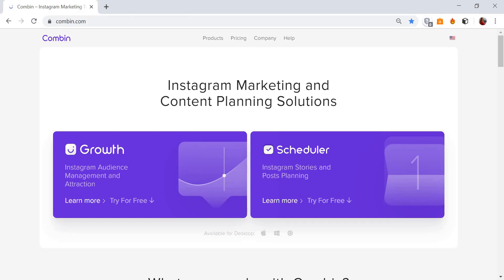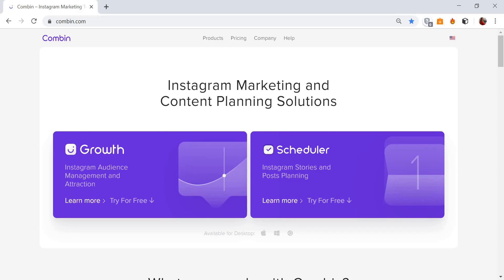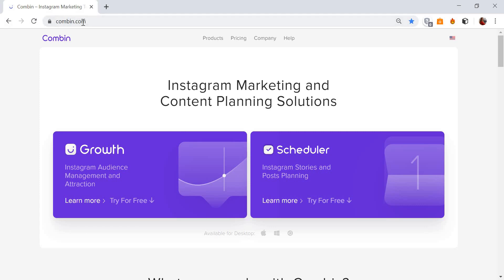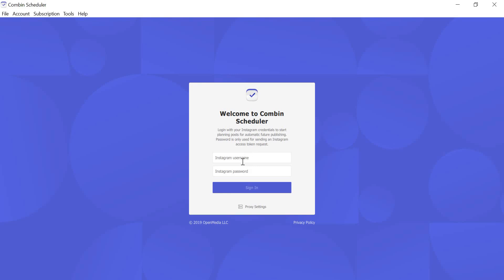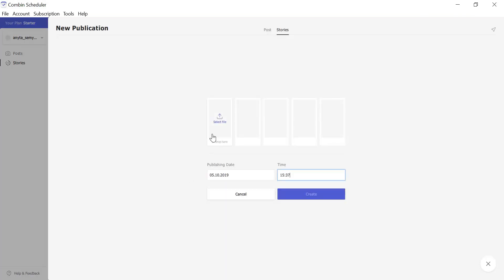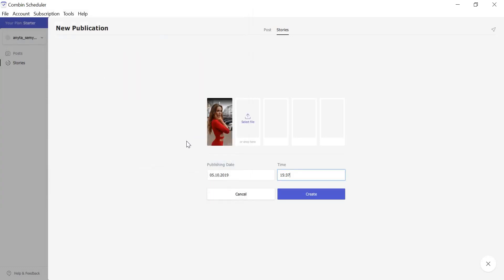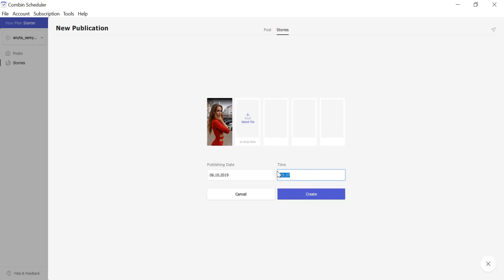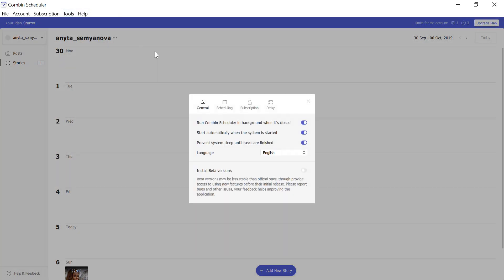Combin Guide: How to Schedule Instagram Stories with Combin Scheduler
Posting Instagram Stories spontaneously has its place, but here are four quick reasons you need to schedule Instagram Stories ahead of time:

-You save time
-You stay consistent
-You can accurately post when your followers are online
-You can make higher quality Stories

Learn how to schedule Instagram Stories: let's make one more step to successful Instagram promotion!